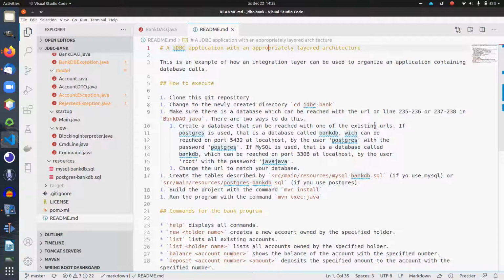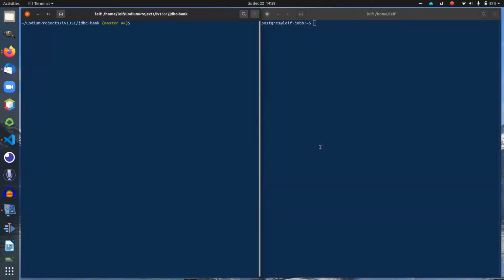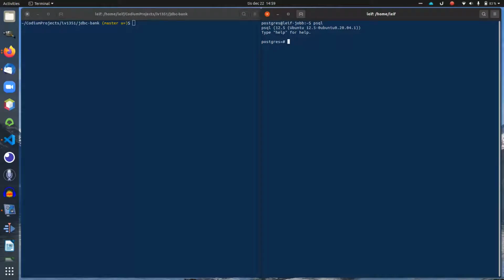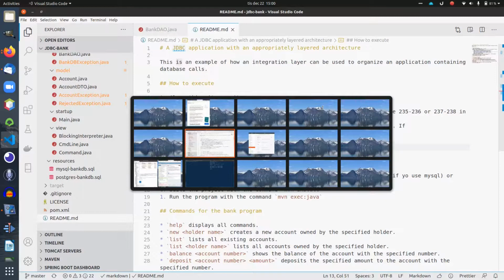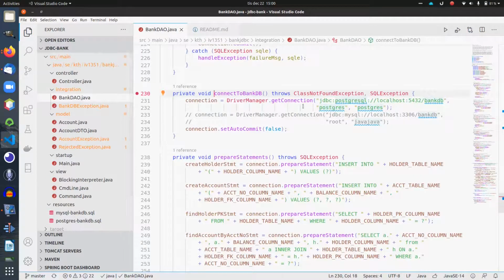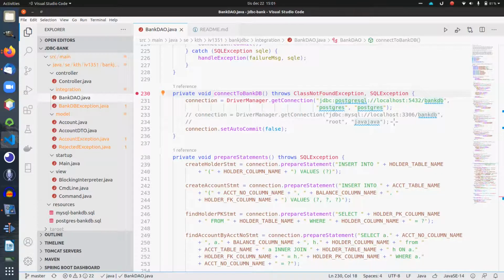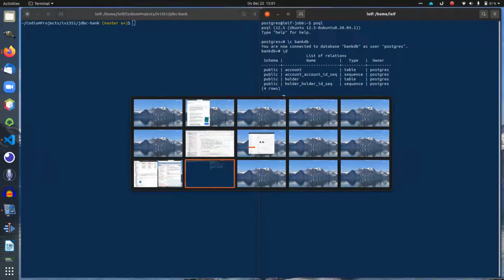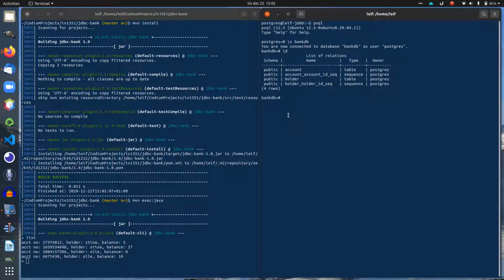A JDBC URL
How to create the JDBC URL